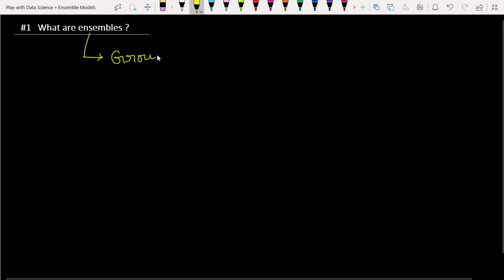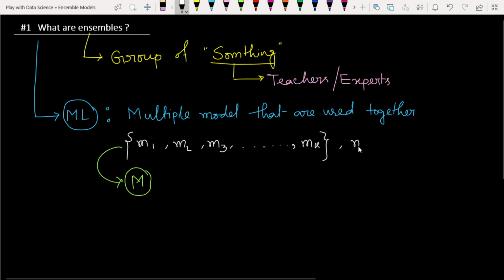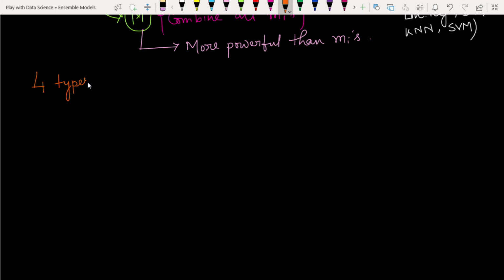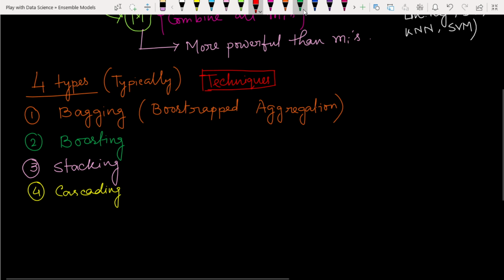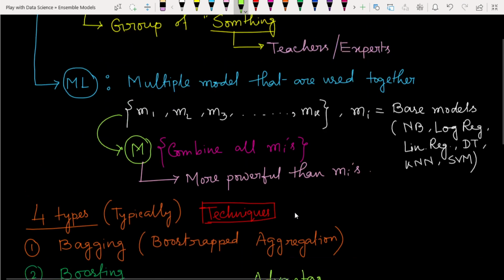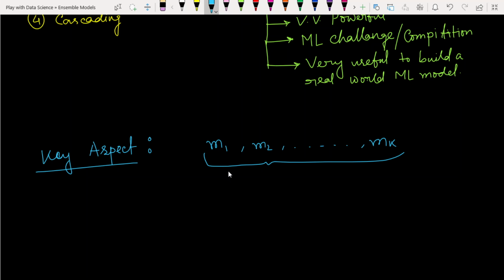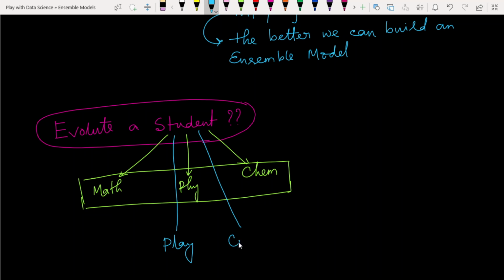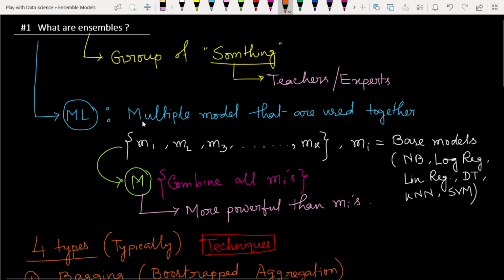What are ensembles ? | Ensemble Models | Lec 1